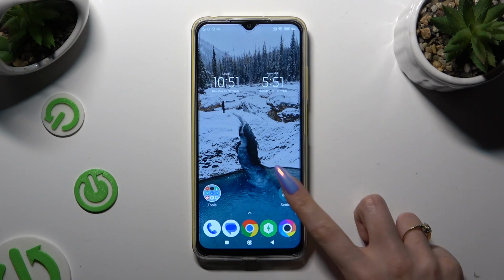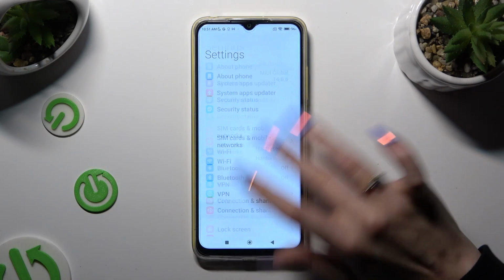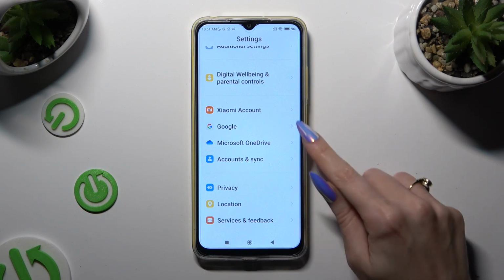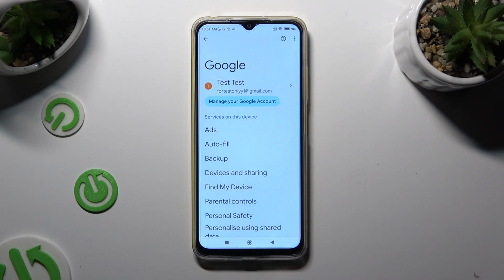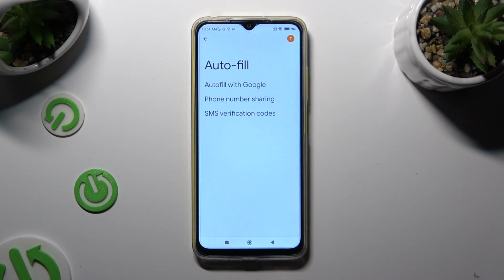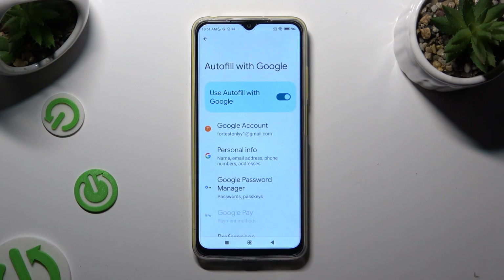How to Disable Google Passwords Autofill on POCO M4?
Find out more:
This tutorial assists POCO M4 users in managing their Google Password Autofill feature. Disabling this function can enhance privacy and security by preventing automatic password suggestions. The guide provides clear, step-by-step instructions on how to disable Google Password Autofill on the POCO M4, ensuring users have control over their saved passwords and data.

Why consider disabling Google Password Autofill on the POCO M4?
Where can users find the settings to disable this feature on the POCO M4?
Is the process of disabling Google Password Autofill straightforward on this device?
What are the potential privacy and security benefits of disabling Autofill?
Can users selectively disable Autofill for specific apps or websites on the POCO M4?